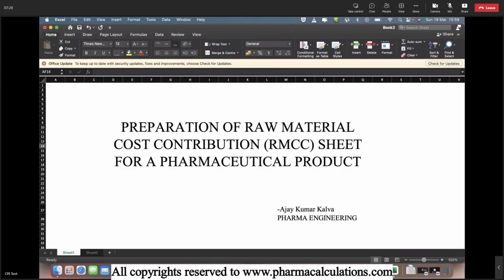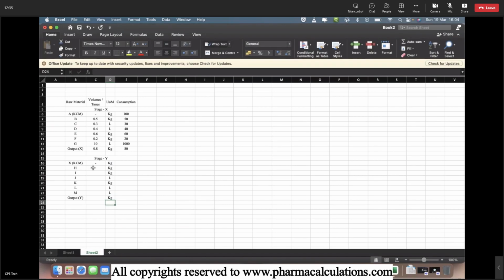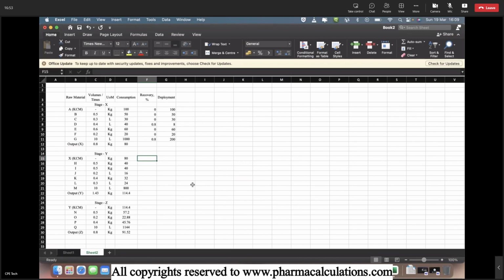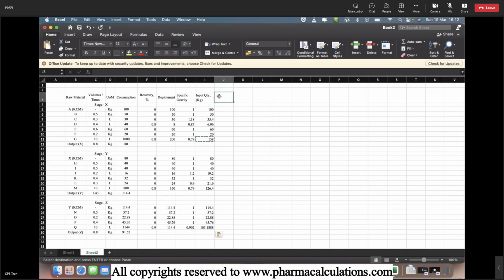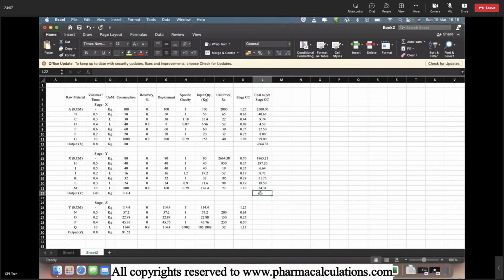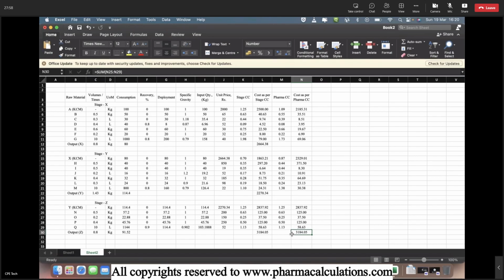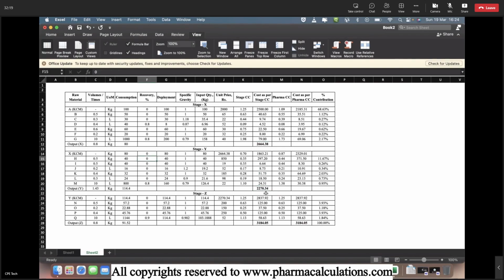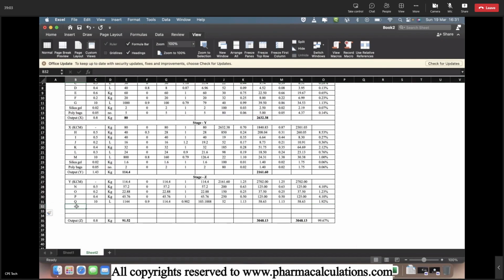Preparation of Raw Material Cost Contribution Sheet for a Pharmaceutical Product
In this video, we'll see the preparation of a detailed raw material cost contribution sheet for a given pharmaceutical product.